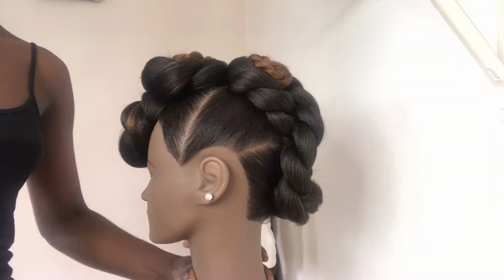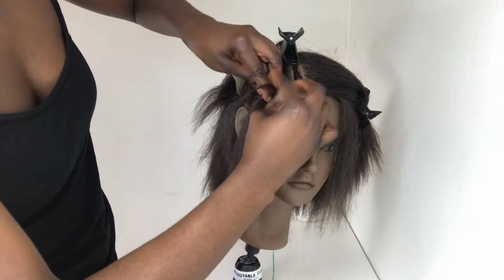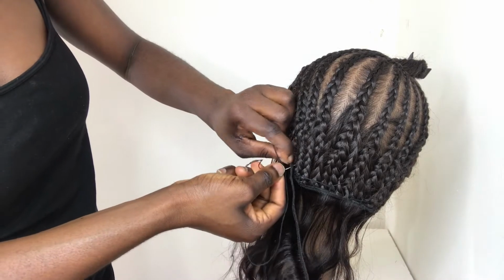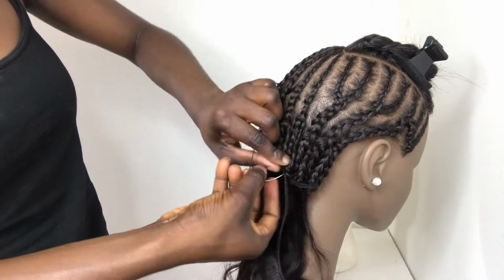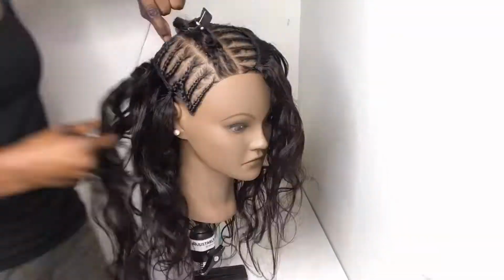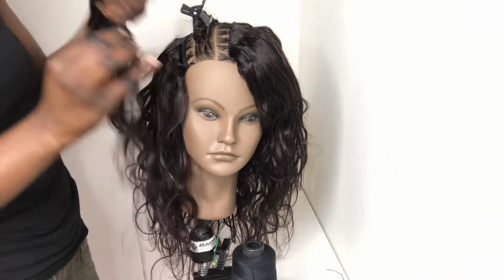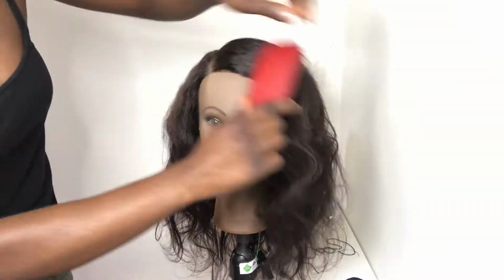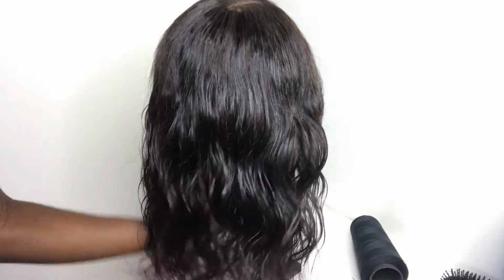#1 |Sew In For Beginners | Sew In Weave Tutorial | Joy's Touch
Hello Quarantined babes💜! Here’s a quick tutorial of how to install weave. This style is usually referred to as “Traditional Sew-in” or “Sew-in With Leave Out”. A total of two bundles were use to create this look. Want to learn how to crochet? Let me know if you want me to make a crochet video or anything else. Stay safe

*Materials *
- two bundles of weave
- crochet hook
- needle and thread
- butterfly clips
- combs
- brush
- mousse
- hair pomade stick